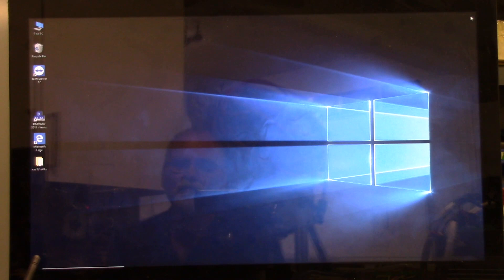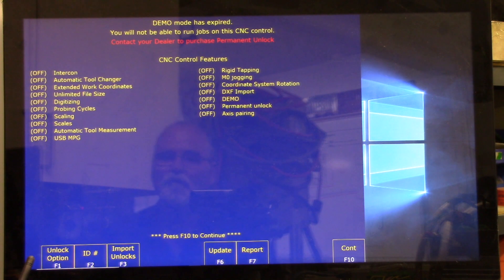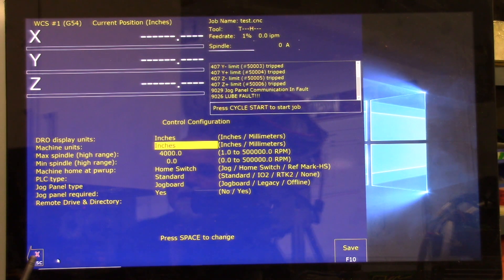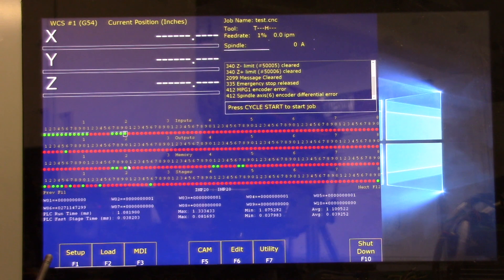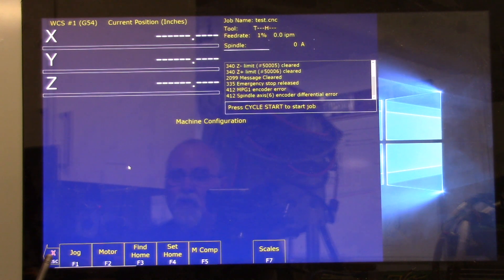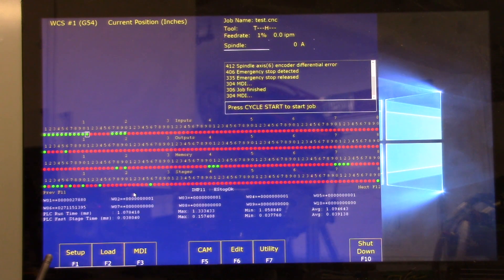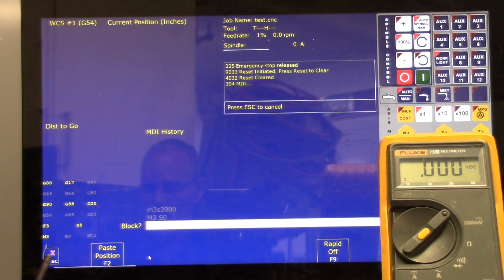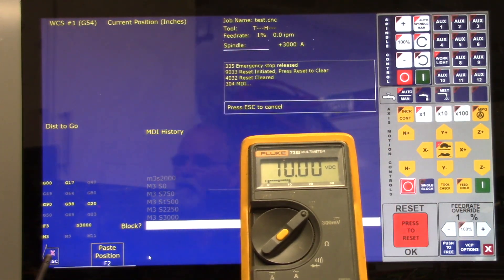Centroid CNC Oak CNC12 4 14 Software Install and Oak Benchtest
Updated video: Correction How the DEMO Key works.

In this video, I install CNC12 Version 4.14 on the CNC PC and then proceed to set it up to run the bench test on a Centroid CNC OAK motion controller. I also explain how to turn on the Virtual Control Panel, turn off the MPG error and the Spindle Encoder error so you can actually run the bench test.